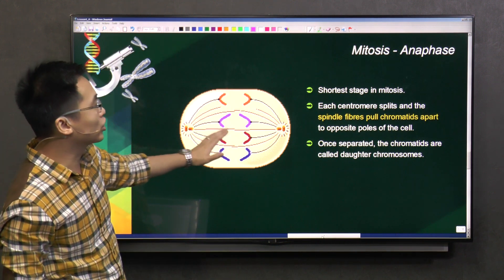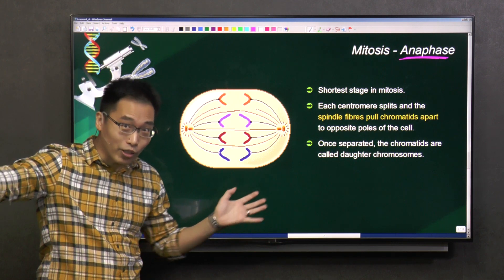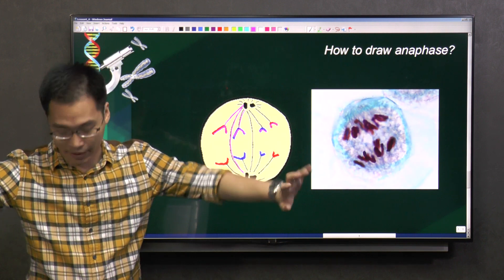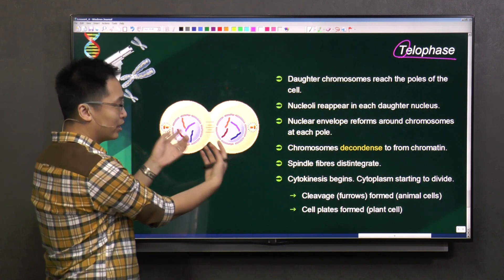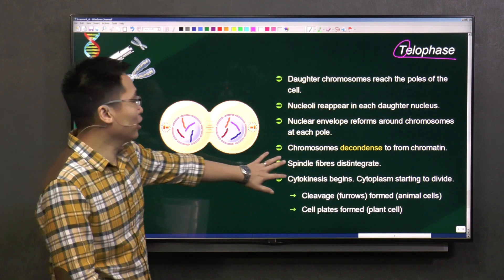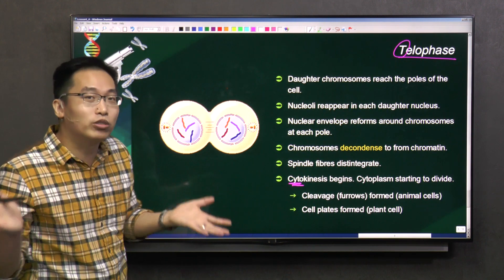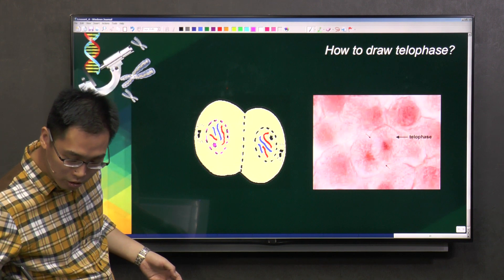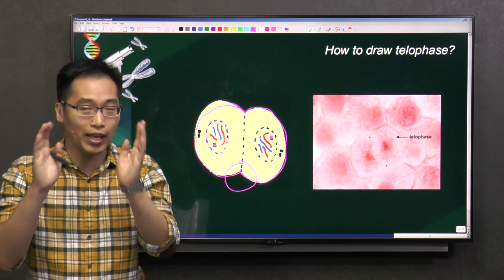S4 Biology: Mitosis - Anaphase and Telophase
With a PhD in Biology from University of Cambridge, you may find Roy Teo’s paper qualifications a little intimidating. However, meet him and you will be won over by his inimitable desire to mentor the future generation. We can't wait to have Roy share with you about Secondary Biology topics.